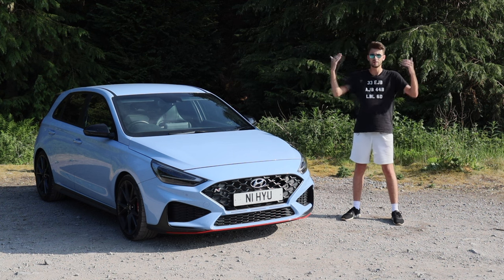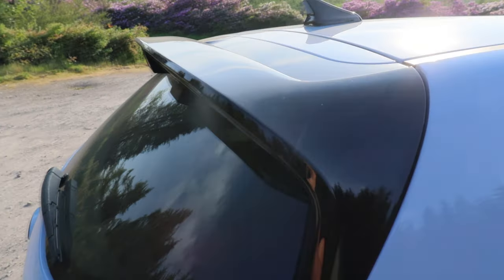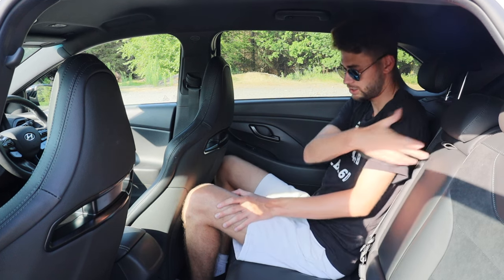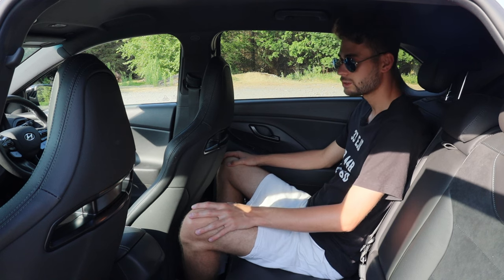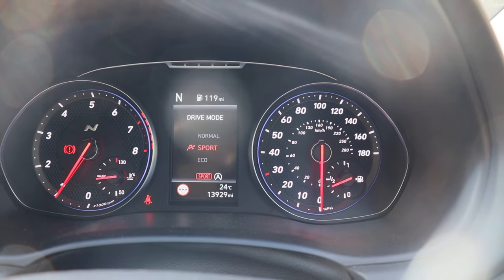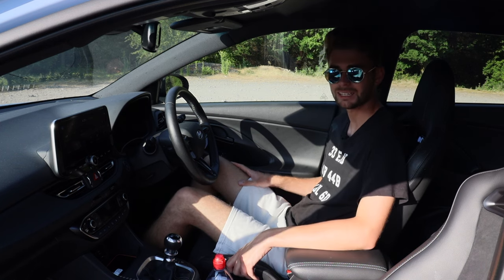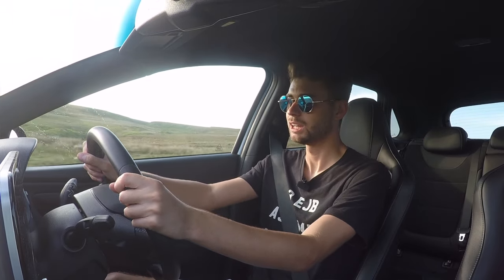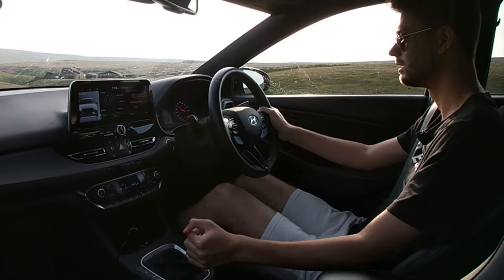Hyundai i30N Review | Bargain FL5 Civic Type-R?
Today on Buckle Up, Rob reviews the Hyundai i30N. Only 5 years ago, the idea Hyundai would be making performance cars was ridiculous. The idea they’d be making seriously good performance cars was even more ridiculous. Well, here we are…

Going up against rivals such as the Honda Civic Type R, VW Golf GTI, BMW 128ti, Renault Megane RS, Ford Focus ST, Vauxhall Astra VXR, Peugeot 308 GTI, Mercedes A35 AMG, Audi S3.
Follow the lads on Twitter:
Follow the lads on Instagram